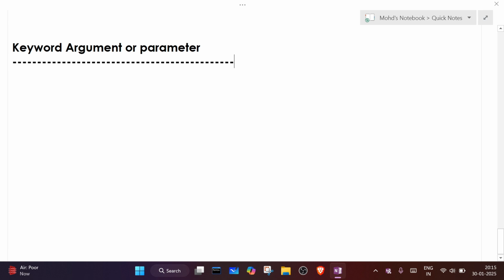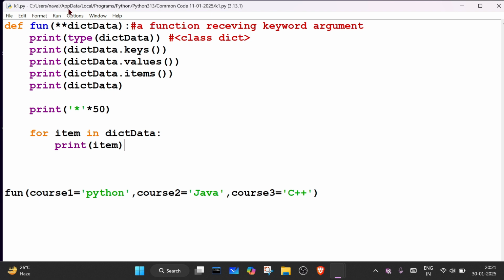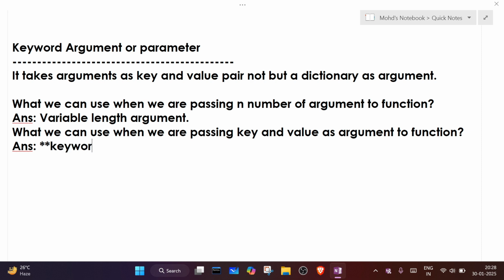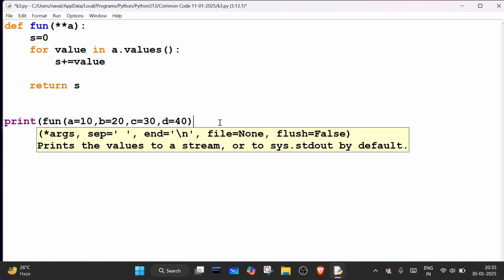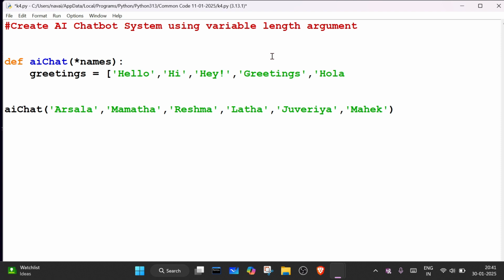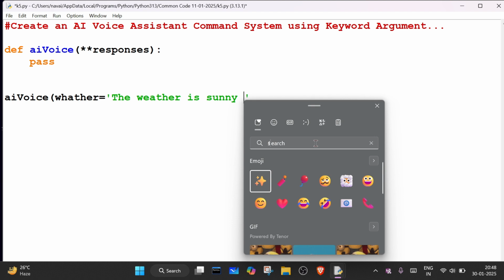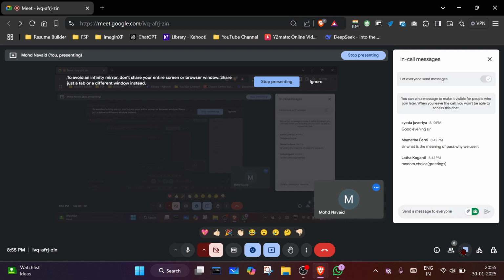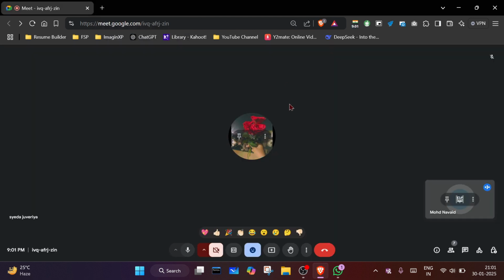Class20: Python Full Stack Development | Evening@7:30 PM Batch